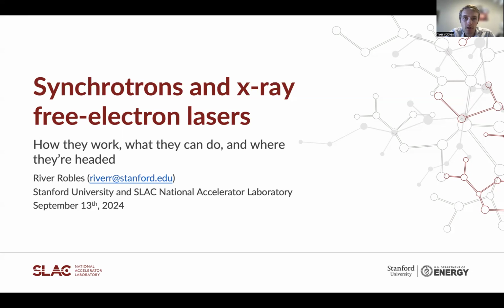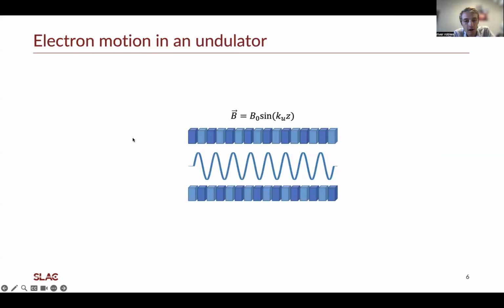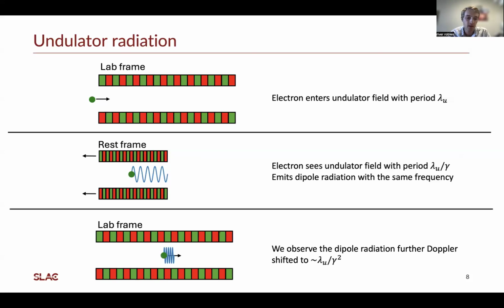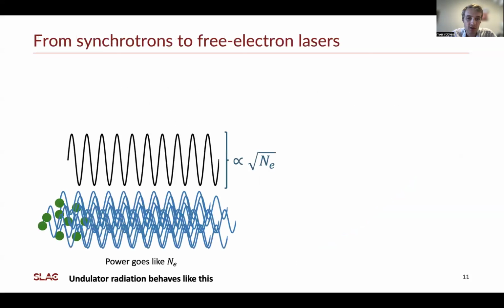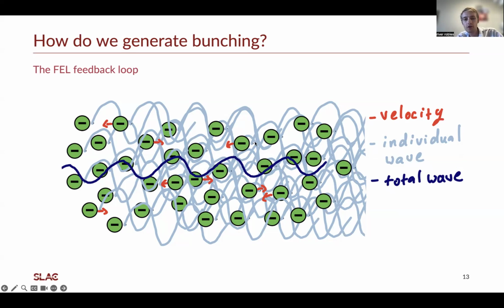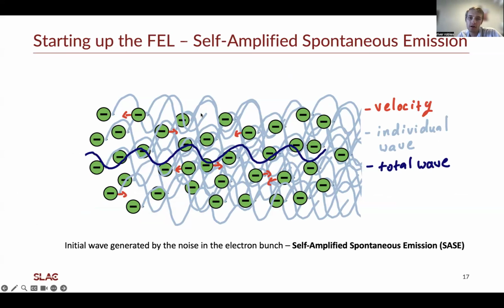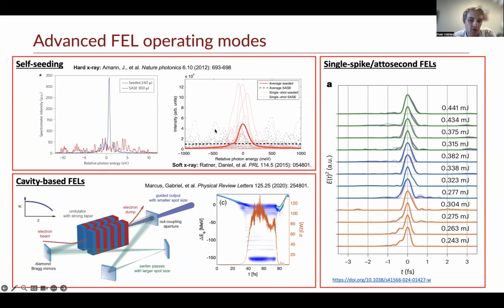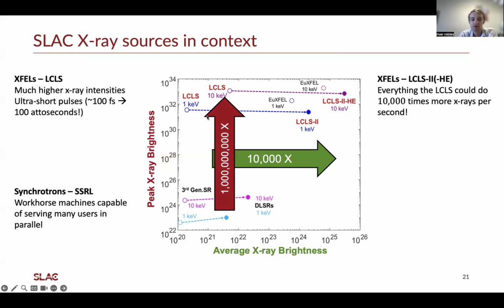Synchrotrons and X-ray free-electron lasers: How they work, what they do, and where they're headed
Speaker: River Robles, Stanford University, SLAC National Accelerator Laboratory